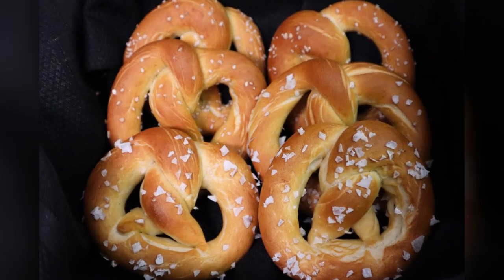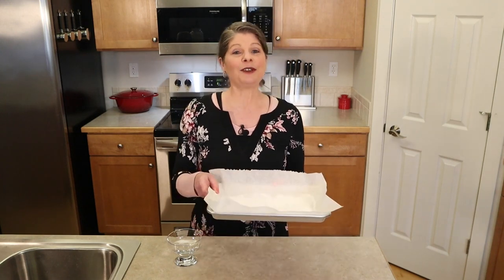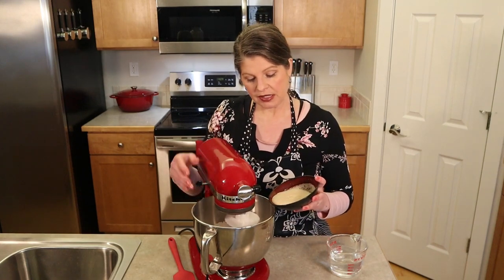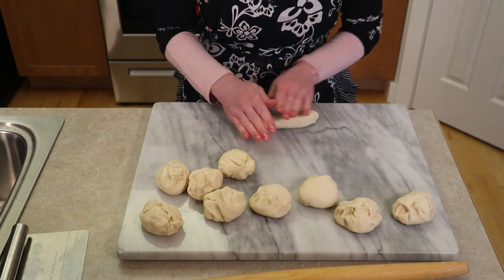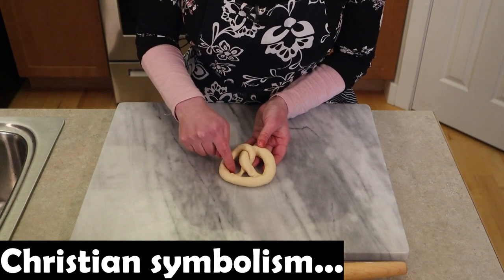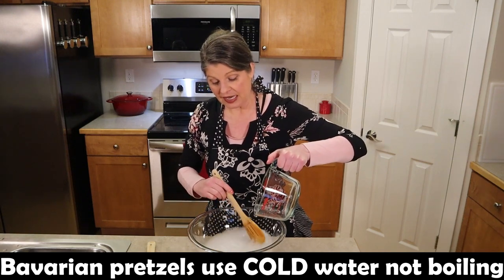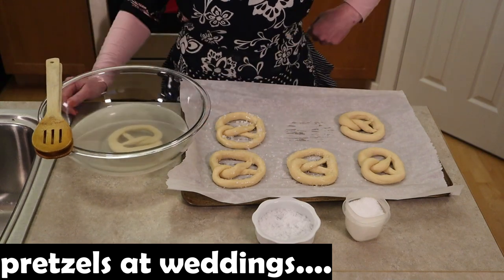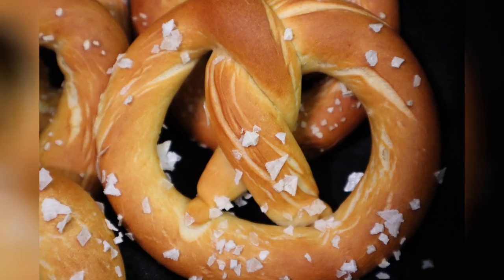German Bavarian-Style Soft Pretzels (Brezels): Lots of Tips, Symbolism, & Deets on Alkaline Solution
These German Bavarian-style soft pretzels are made using common Bavarian pretzel ingredients and ratios. The technique of shaping and dipping them in an alkaline solution makes them unique. This video covers it all including how to shape the pretzels and their Christian symbolism along with lots of details on the alkaline solution (pH scale) and many fun facts with tips!!

Content Time Markers:
00:00 Summary & technique description with gorgeous pics!
00:43 Visual of ingredients & bake the baking soda to reach a higher pH
01:47 Explanation of pH scale & why we bake baking soda if NOT using lye
02:47 Activate the yeast
03:21 Sift flour, add salt & shortening along w/ wet ingredients & knead 10 mintues
05:03 Mound dough in the bowl, cover, and rest 5 minutes (make-ahead directions, too)
05:40 Divide dough into 10 equal pieces, roll each the size of a sausage, & set aside covered
07:18 Prepare pans, roll each sausage-shaped dough into ropes 20- to 22- inches long
08:01 Shape into pretzels: form "U", twist ends 2 times, attach ends to bottom of "U"... and voila! Pretzel!
08:22 Christian symbolism & freeze for at least 30 minutes
10:12 Make the alkaline solution, dip each pretzel 30 seconds per side, & top with  preferred toppings
13:05 Pretzels hot out of the oven! Check out the close-ups and descriptions.